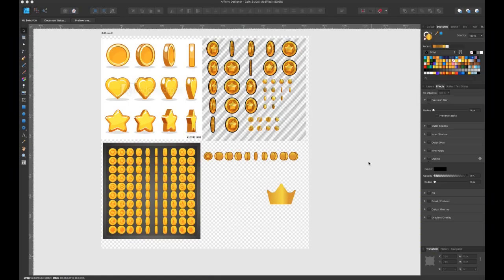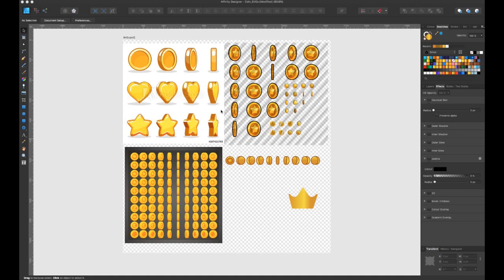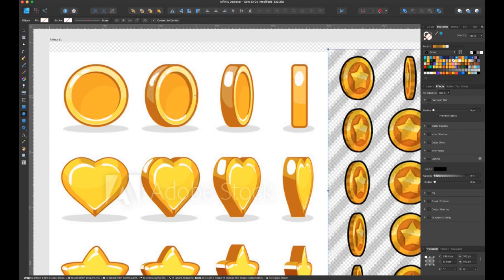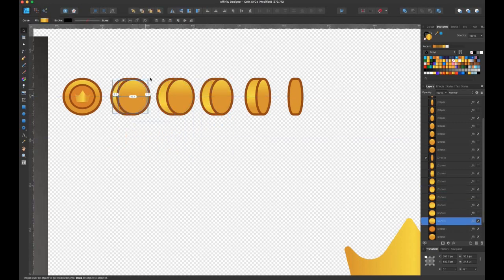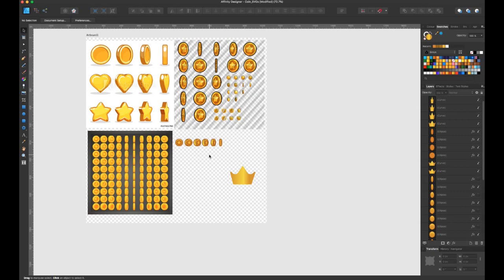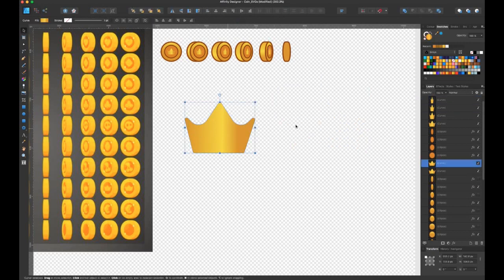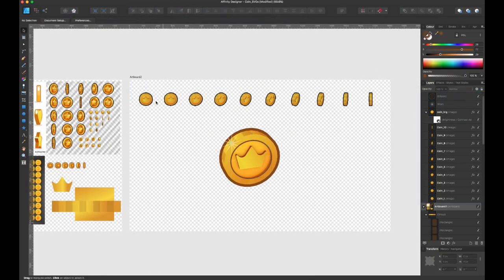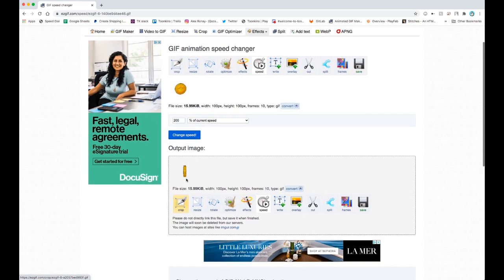Design your own game coins!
Watch my workflow on making custom game coins. I use Affinity Designer and Maya to create a spinning coin animation. I like to create my coins in 3D and then bring them to life in 2D.

Feel free to post questions in the comments if you have them
You can find me at:
@Alex_Ronay - Twitter